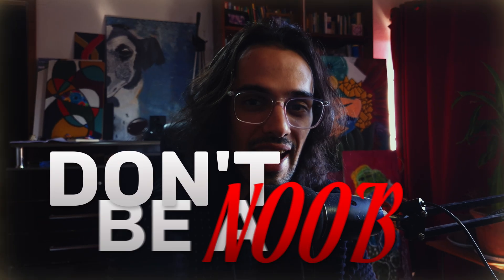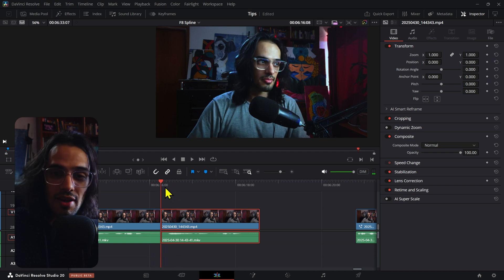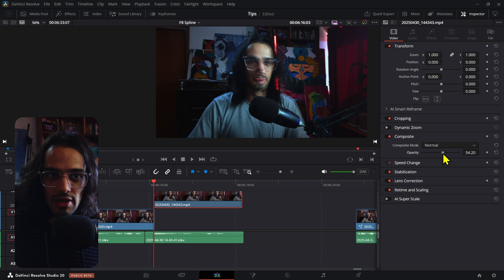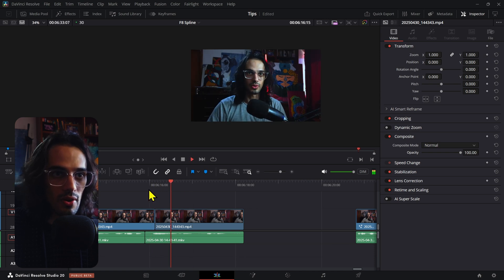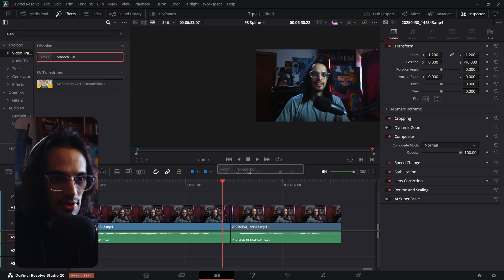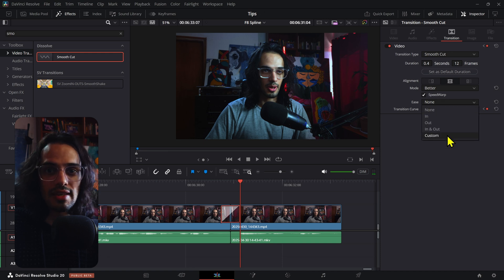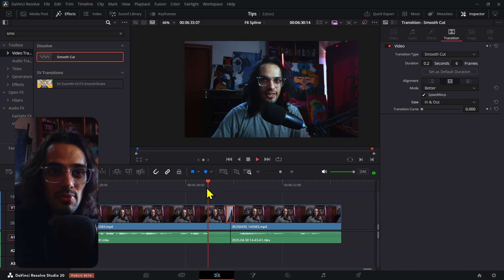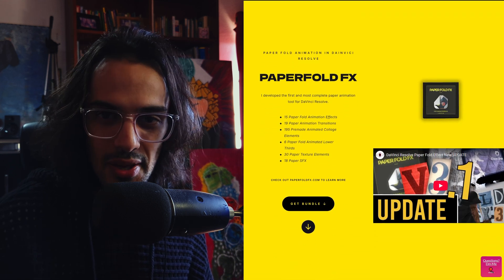The NEW BEST way of HIDING Cuts in your videos!🤯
Ok, I'll show you the "basic" or simple way of hiding cuts in your videos. But then I will also show you the new super powered smooth cut transitions added in DaVinci Resolve 20 which makes your life a lot easier!

✅Add Paper Fold animations to your videos in seconds with the PaperFoldFX